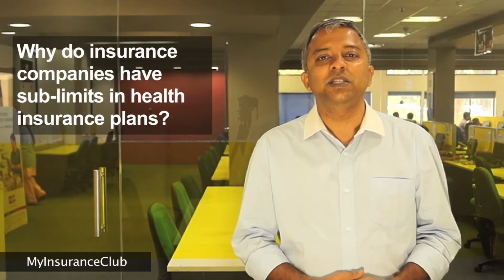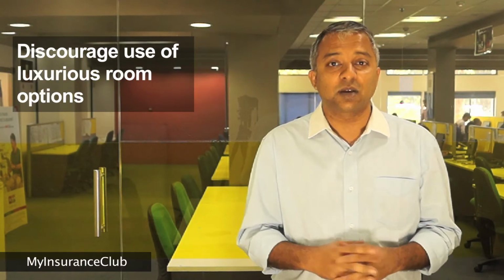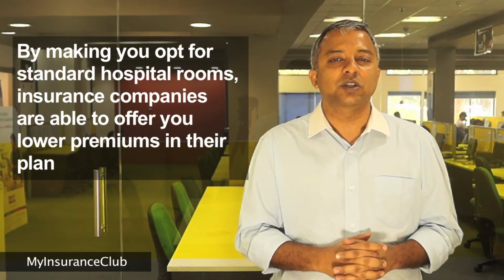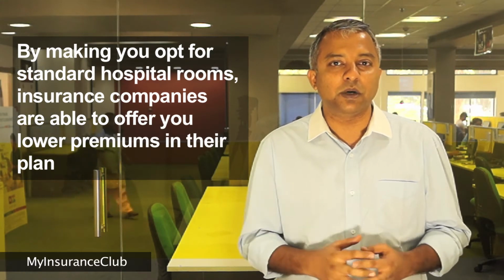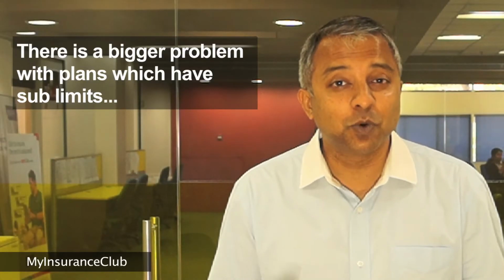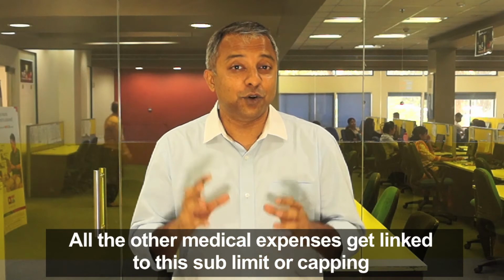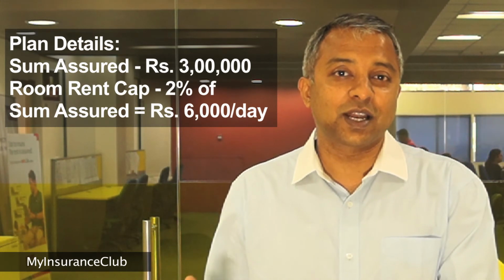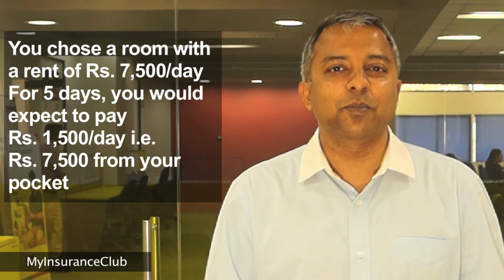Why you should be careful with Health Insurance plans which have Cappings or Sub Limits?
To reduce the premiums of health insurance plans, some companies introduce cappings in their benefits. Let me explain how this works and how it can impact you.

Let us look at a plan which has a capping of 2% of the Sum Insured for the Room Rent. This may even have an absolute upper limit cap of say Rs. 6,000/day now matter what the Sum Insured

Why do insurance companies have sub-limits in health insurance plans?

The basic idea is to have a cap on the expenses which helps the insurance companies get a control over the overall expenses. In turn, the insurance companies reduce the annual premium and offer a more competitive pricing when compared to the ones offered by others. It is also one way to encourage their clients to go in for a slightly more affordable room rather than the more expensive ones which the hospital may have.

My take - There is nothing wrong in insurance companies doing this as long as the customer who is buying this plan knows about this. The last thing you would want is a surprise when you make a claim. So don’t rely on any agent or intermediary necessarily sharing this piece of information with you - ensure that you read the brochure and know the details of the plan you are buying.

As a customer you have other plans which have plans without any room rent or other cappings at a different price point. So if you don’t like this clause, go in for a plan without these cappings.

What is the more worrying part in health insurance plans with sub limits?

Most plans which have this cappings have another line which may or may not be fully understood. All the other medical expenses get linked to this sub limit or capping. That can have quite a big negative impact on the claim amount.

This is how it will work: Suppose you have a plan with a Sum Insured of Rs. 3,00,000 and has the room rent capped at 2% of the Sum Insured i.e Rs. 6,000/day

You get admitted to a room with a daily rent of say Rs. 7,500 while the plan limits it to Rs. 6,000. .Suppose you spent 5 days in the hospital, you would assume that you have to pay only Rs. 1,500 per day from your pocket - a total of Rs. 7,500

Your daily room rent limit was Rs. 6,000 and you went in for a room of Rs. 7,500.
This is what will happen: 6000/7500 = 80%

All your medical bills will get paid only to the extent of 80% and not 100% as you have busted the room rent sub limit to that extent. Now this can be quite a bloody blow to you. It will dig a much bigger hole that the Rs. 7,500 which you may have assumed. So if you have run up a 2 lakhs bills for all other medical expenses, you will get paid only 80% of this 2,00,000 amount. Now this is much bigger than the Rs. 7,500 which you thought you could afford to pay for the better room.

So READ, READ, READ the policy wordings. KNOW, KNOW, KNOW the details of the plan you are buying.